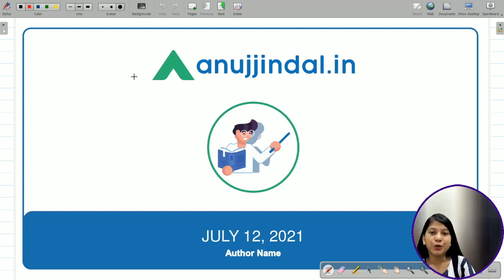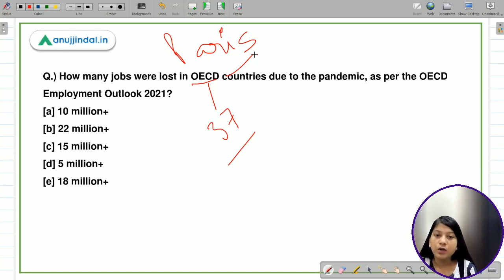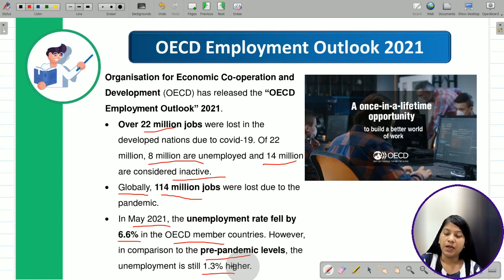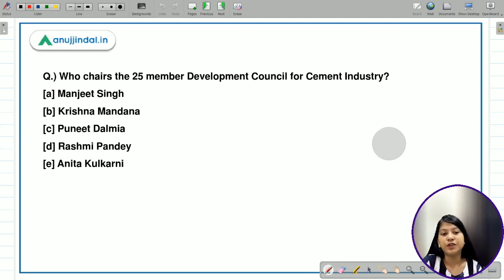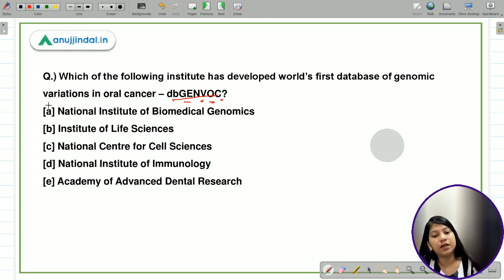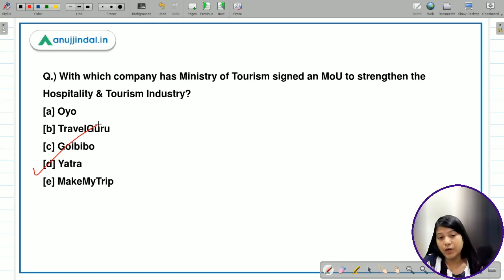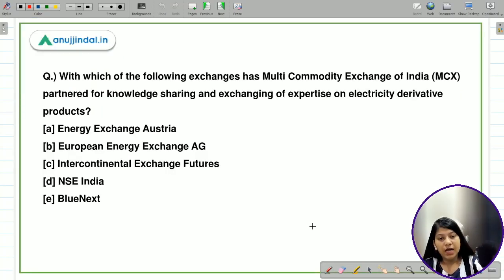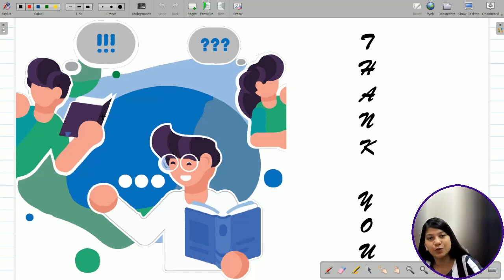RBI Grade B Current affairs | RBI Phase 1 | OECD Employment Outlook 2021 | 12th July | Neha Gupta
In this video, I will be discussing about the Cabinet Reshuffle, Bhalia variety of wheat, North Eastern Development Finance Corporation Ltd, world’s tallest sandcastle, and Humboldt Research Award for Economics 2021